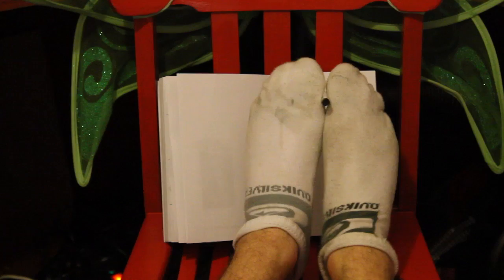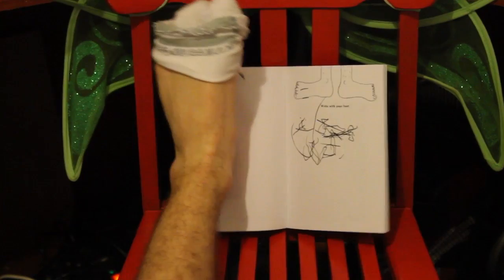MESS | KERI SMITH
Part two of my bookie art videos by Keri Smith Hope you guys enjoy it :D. All three are out now, got watch the other two.